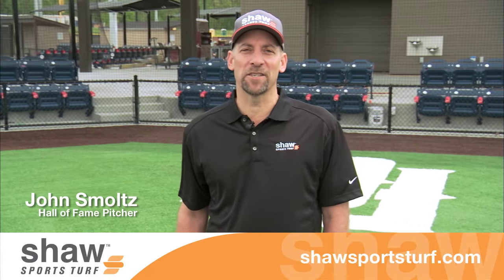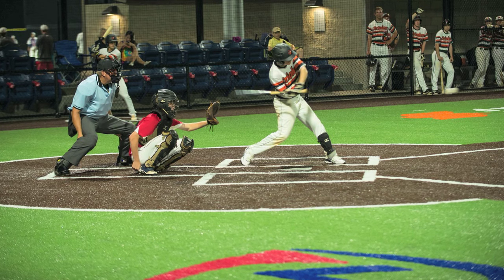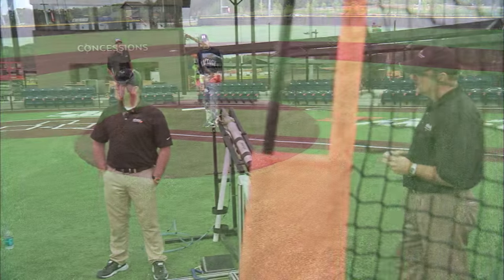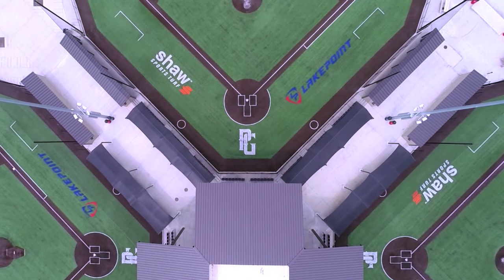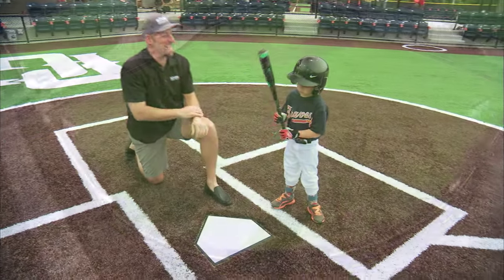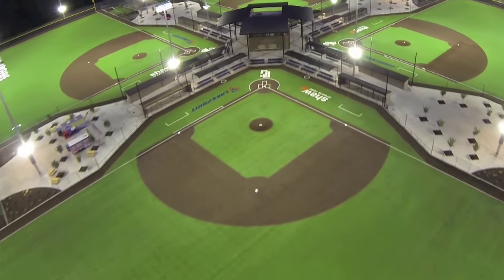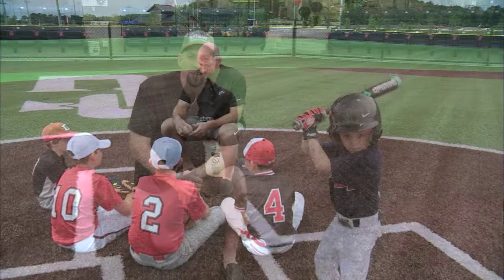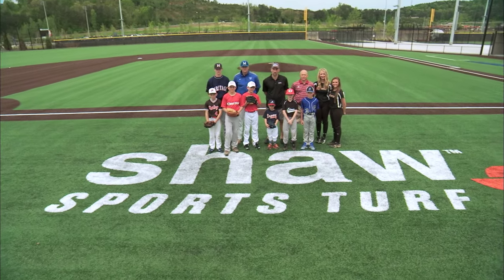ShawSportsTurf TruHop with John Smoltz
Hall of Fame pitcher John Smoltz talks about Shaw Sports Turf's TruHop baseball system.